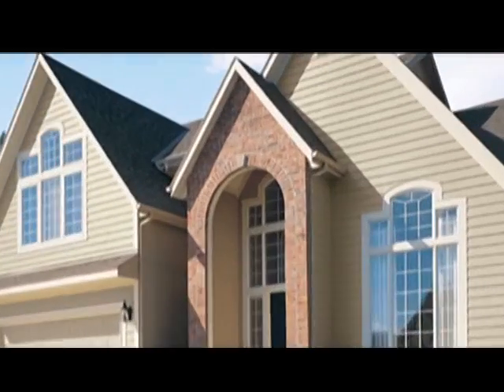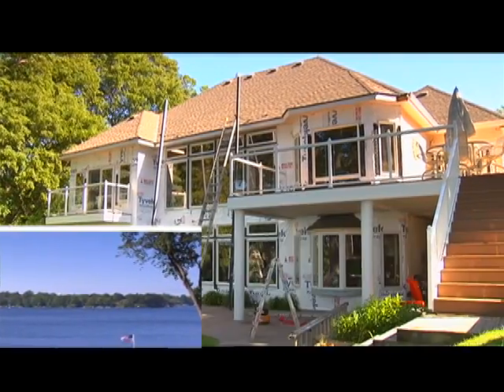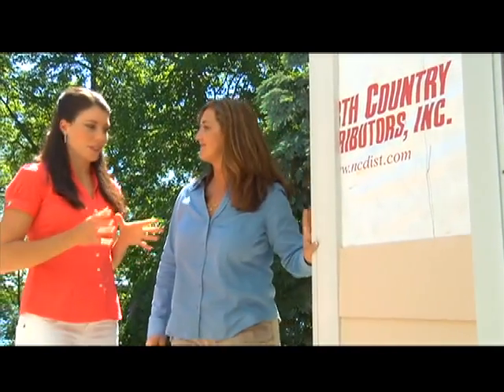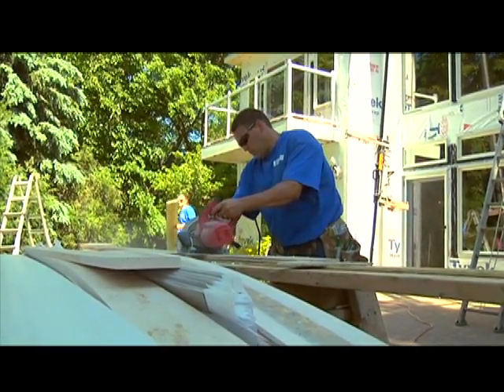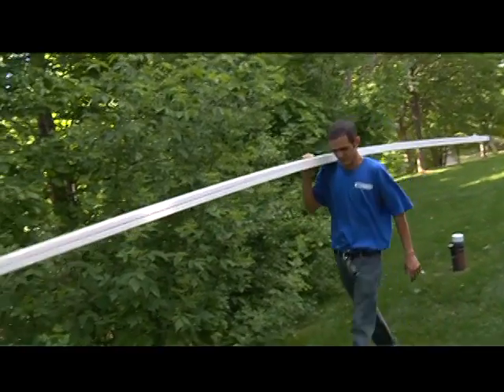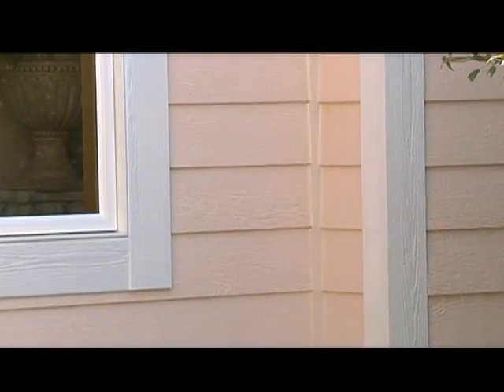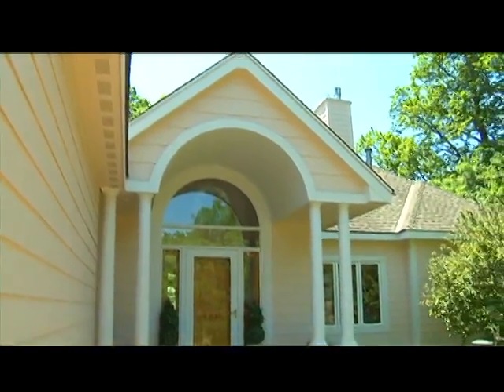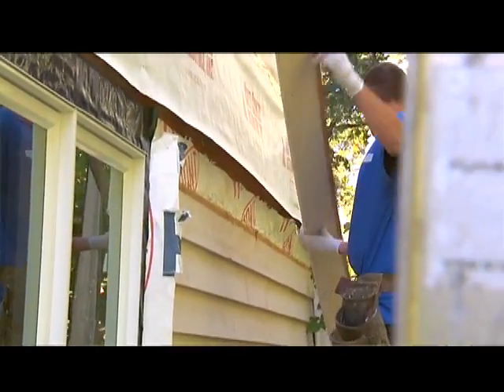LP® SmartSide® Trim & Siding on Designing Spaces 2011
See how LP® SmartSide® Trim and Siding is used in this siding replacement project to bring a new, fresh look to this home.  LP SmartSide is fast becoming the preferred exterior siding choice of homeowners, builders and remodelers.